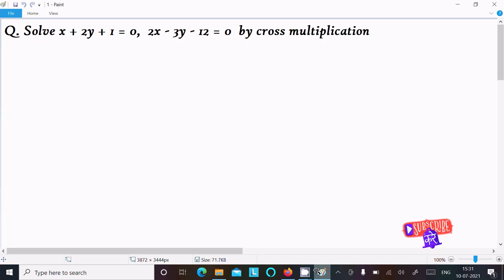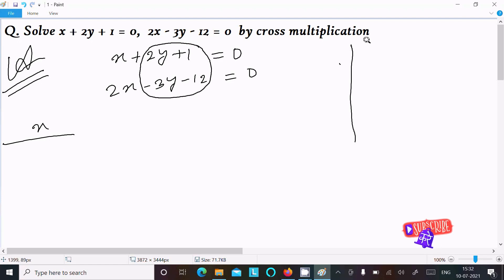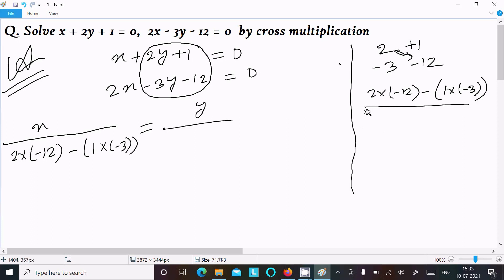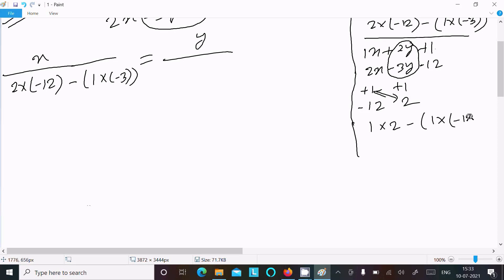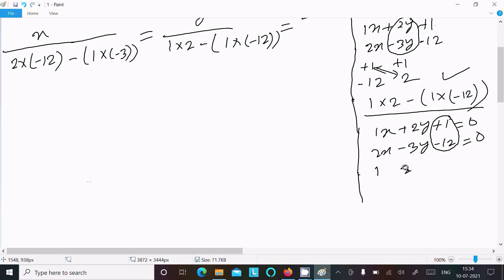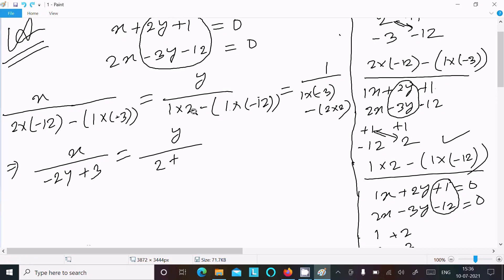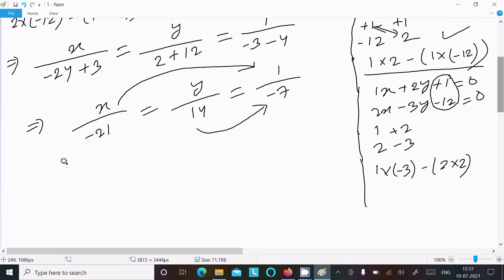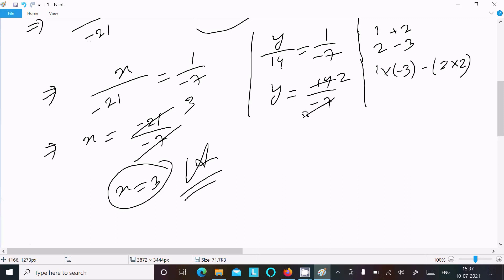Solve x + 2y + 1 = 0 , 2x - 3y - 12 = 0 by cross multiplication method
x+2y+1=0 2x-3y-12=0 by cross multiplication method
x+2y+1=0 2x-3y-12=0. Solving these two equations with cross-multiplication
X+2y+1=0 2x-3y-12=0. Solve by cross multiplication method.